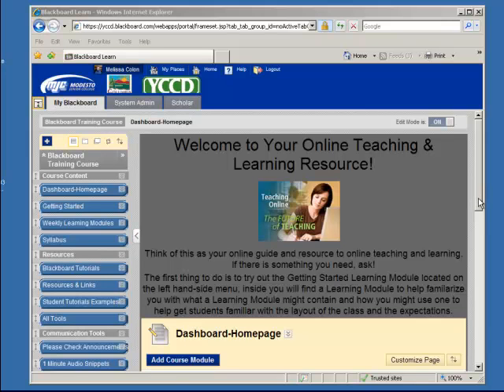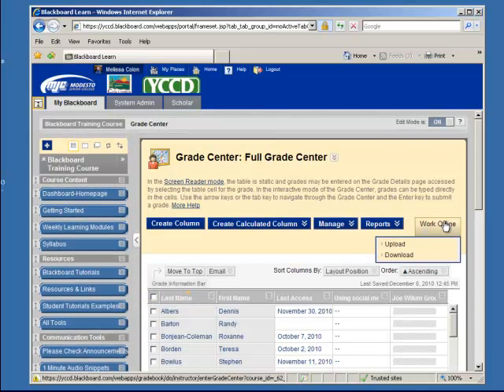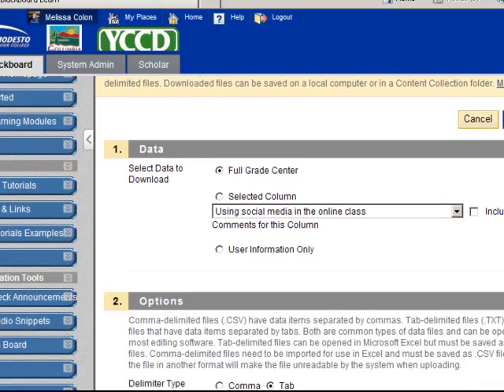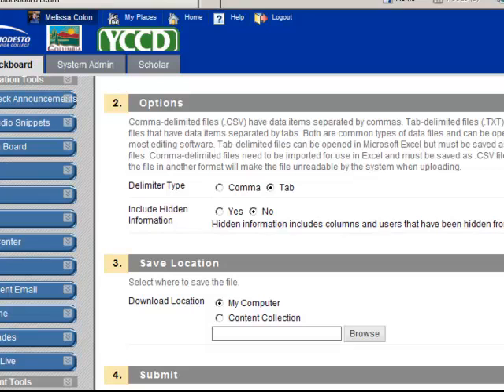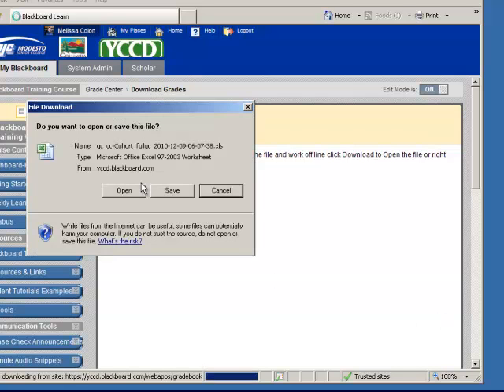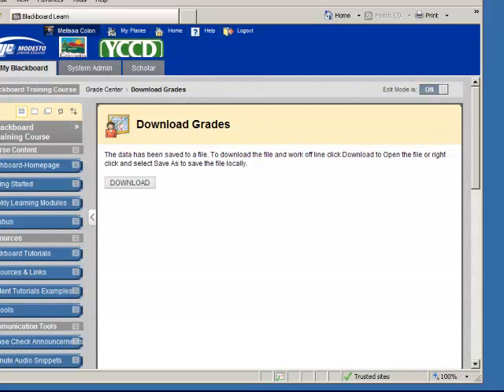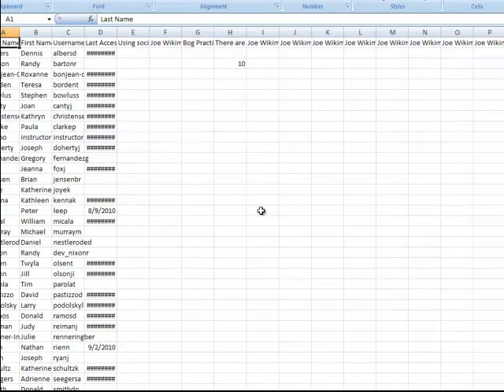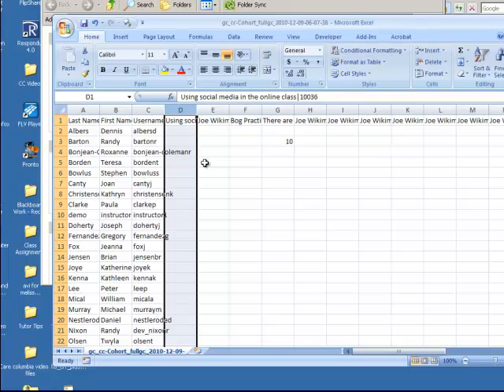Saving the Grade Center.mp4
This tutorial will be helpful when you are saving the Grade Center in Blackboard as an excel spreadsheet.